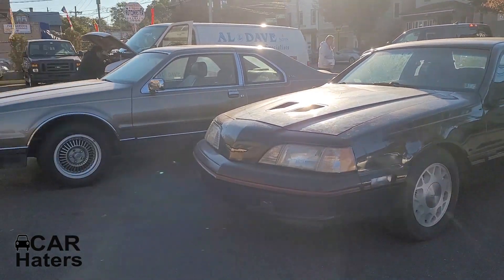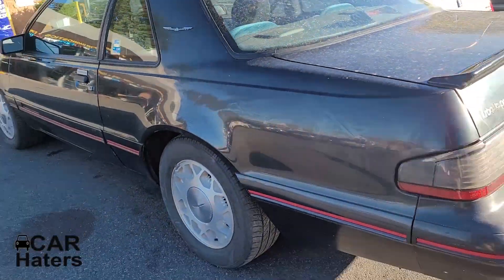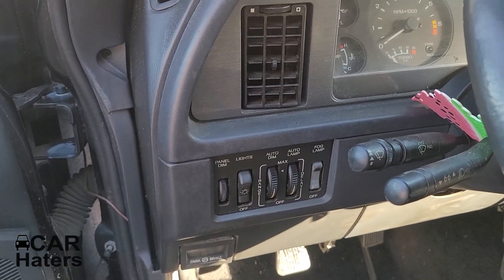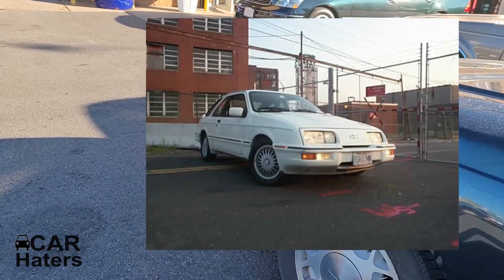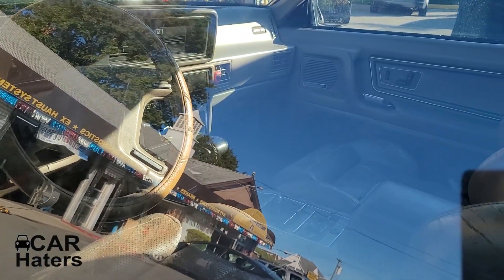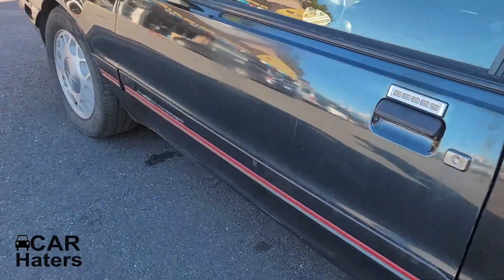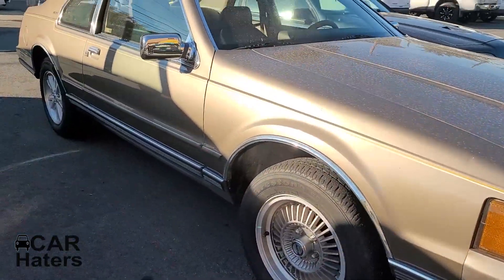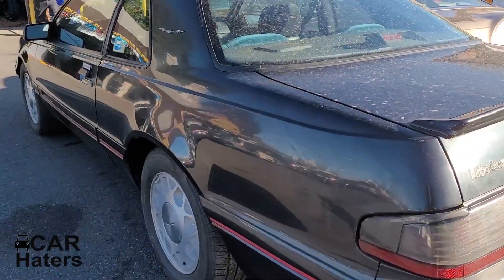1987 Ford Thunderbird Turbo Coupe & Lincoln Mark VII LSC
Car Haters